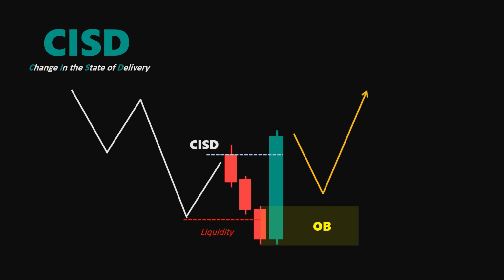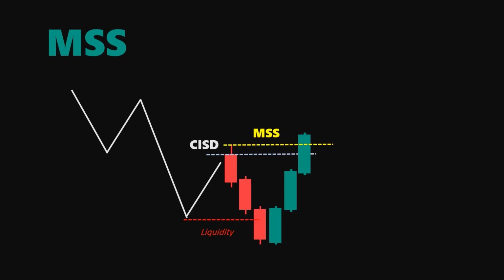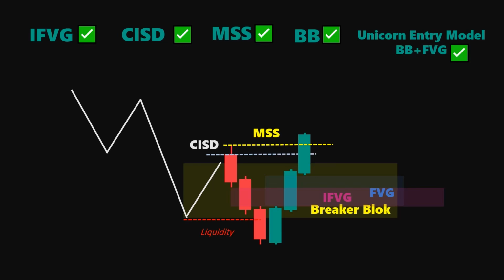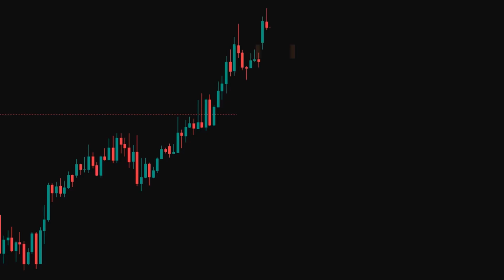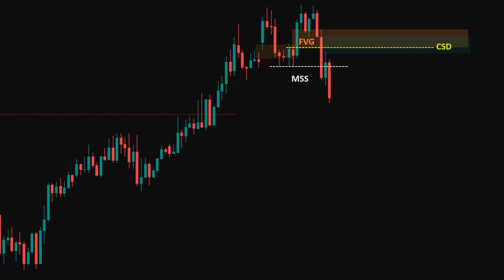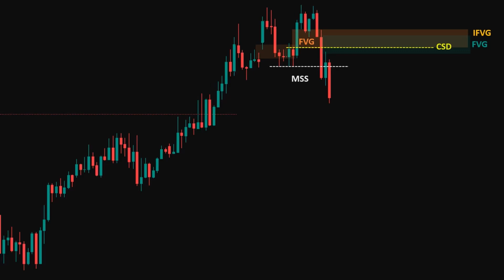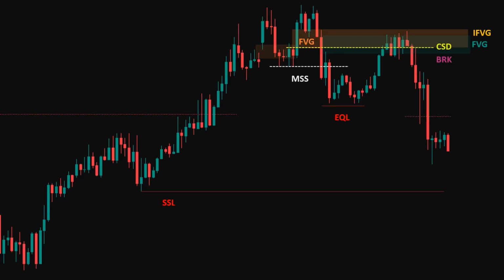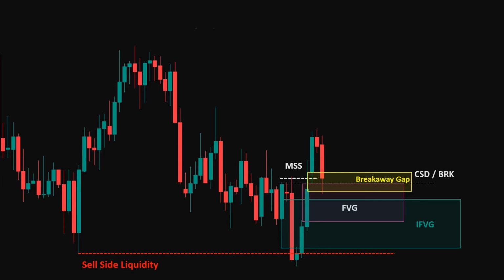One Setup For Trade Reversal?? Strategy For Better Trades!?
Are you tired of chasing price and getting caught in fake moves? In this video, I’ll reveal the 5-step reversal sequence I use to identify high-probability trade setups—before the big moves happen.

You’ll see exactly how to spot the signals of a true market reversal, where to look for confluences, and how to stack these tools to build a rock-solid trading plan.

Whether you trade forex, gold, indices, or crypto, these concepts are universal and can transform how you read the charts.

👉 Watch till the end to see a real chart breakdown where I walk you step-by-step through a complete reversal trade—entry, stop loss, targets, and all!